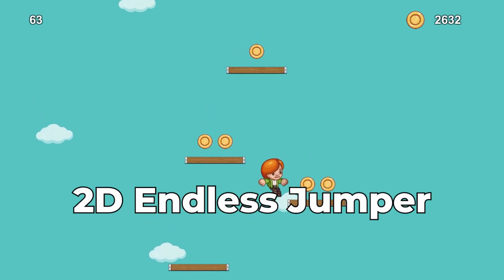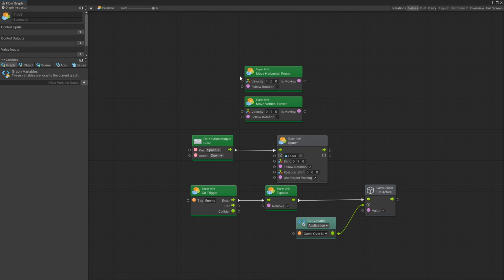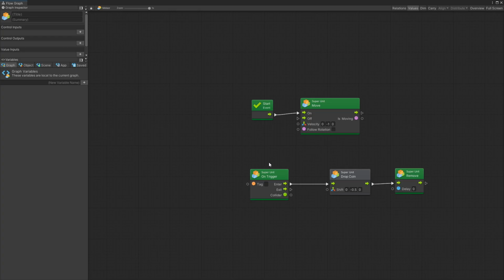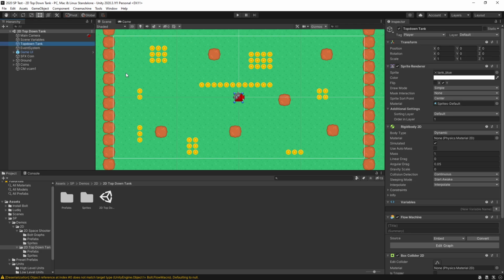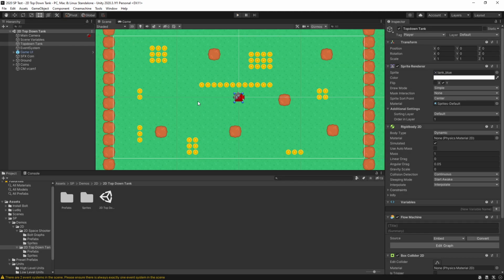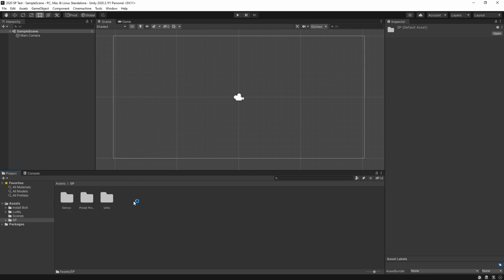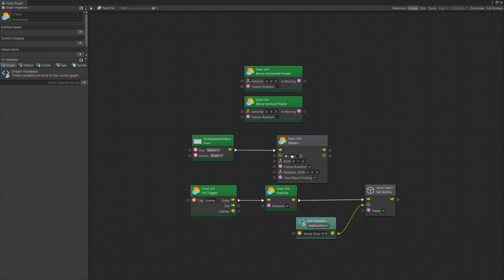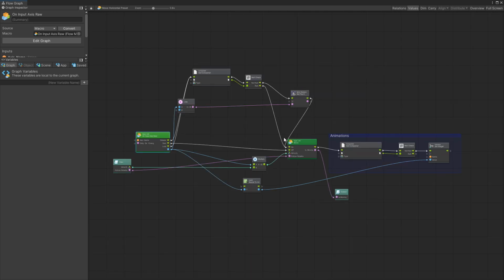Unity in Easy Mode Asset - Get Early Access Now!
Make your game development faster and easier!